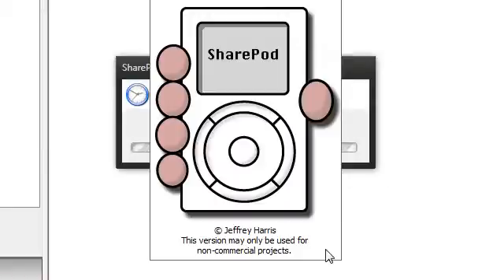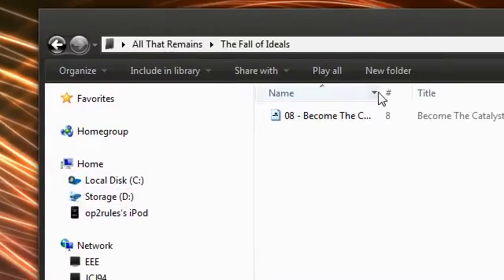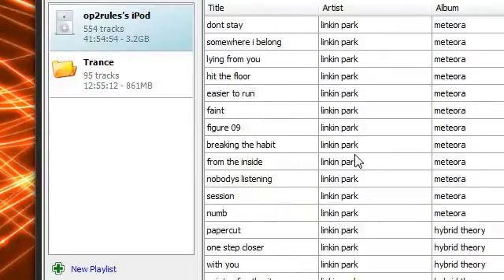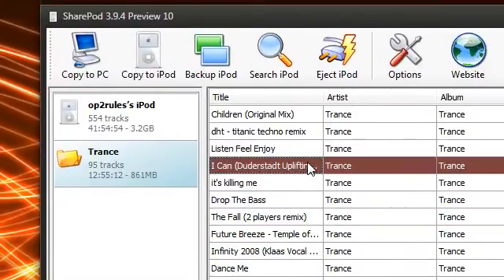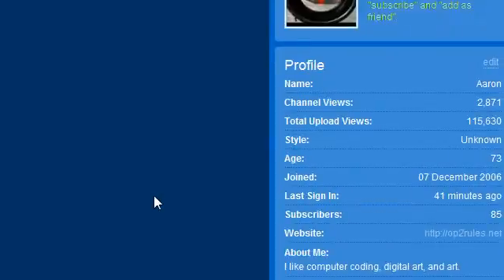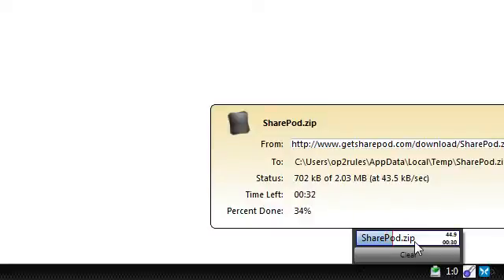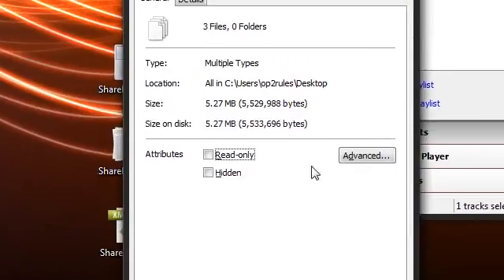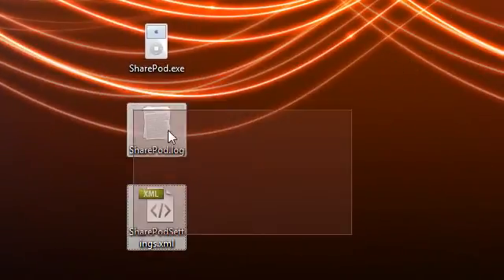Amazing Alternative to iTunes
Why use iTunes when  you could be using Sharepod!